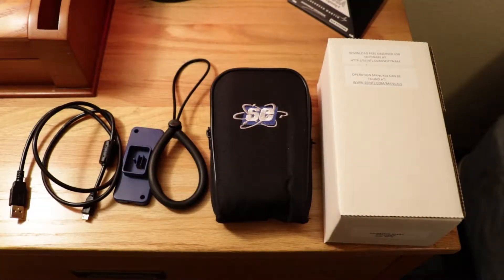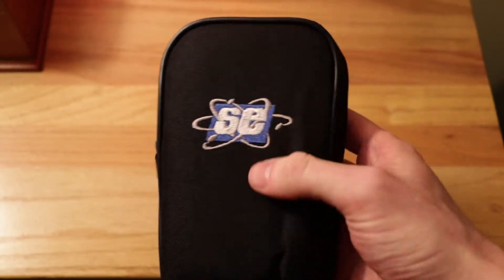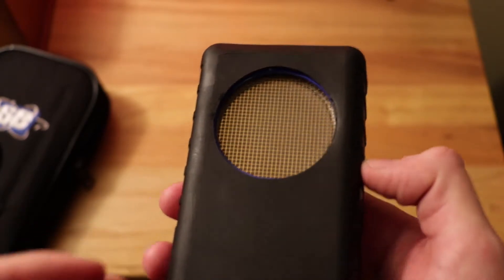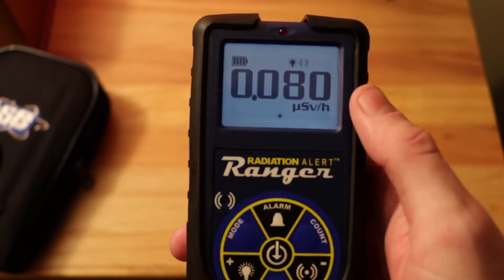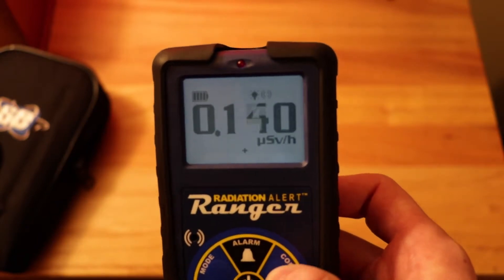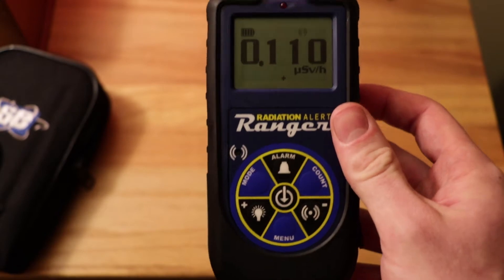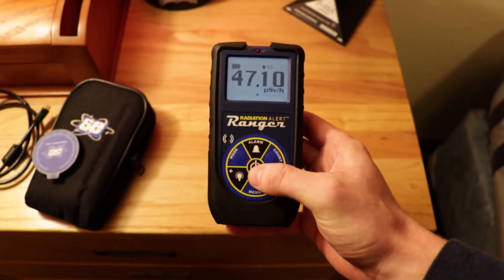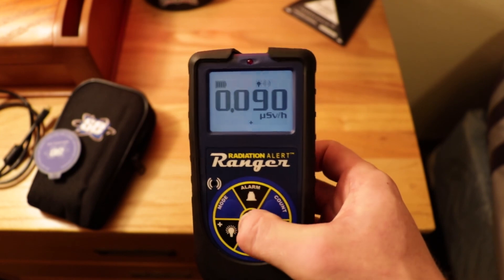Ranger Geiger counter review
Hope you guys like the video. Here are some specs of the Geiger counter.

Energy Sensitivity 3340 CPM/mR/hr referenced to Cs137 • Detects Alpha down to 2 MeV. • Detects Beta down to .16 MeV; typical   detection efficiency at 1 MeV is approx.  25%. • Detects Gamma down to 10 KeV through   the end window. Smallest detectable level  for I125 is .02 µCi at contact. Built-In Efficiencies 35Sulfur (S35), 90Strontium (Sr/y90), 137Cesium (Cs137), 32Phosphorus (P32), 14Carbon (C14), 131Iodine (I131), 60Cobalt (Co60), and Alpha
Detector Internal Halogen-quenched, uncompensated GM tube with thin mica window, 1.4-2.0 mg/cm2 areal density. Effective diameter of window is 45 mm (1.77 in.). Averaging Periods Display will update every 3 seconds. At low background levels, the update is the moving average for the past 30-second time period. The timed period for the moving average decreases as the radiation level increases. Operating Range mR/hr - .001 (1µR) to 100    CPM - 0 to 350,000 µSv/hr - .01 to 1000     CPS - 0 to 5000 Total/ Timer - 1 to 9,999,000 counts Accuracy (Referenced to Cs137) Typically ±15% from factory, ±10% with NIST Source Calibration Size 140 X 68 X 33 mm (5.5 X 2.7 X 1.3 in.)